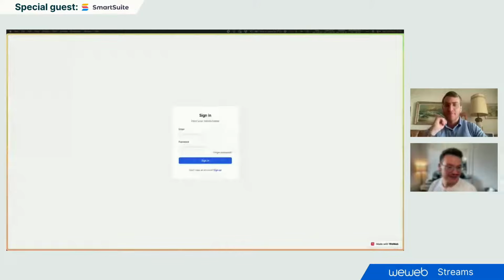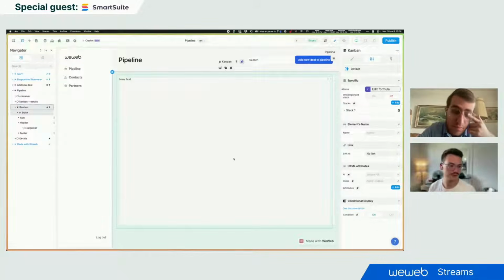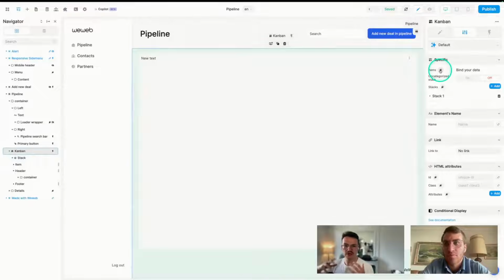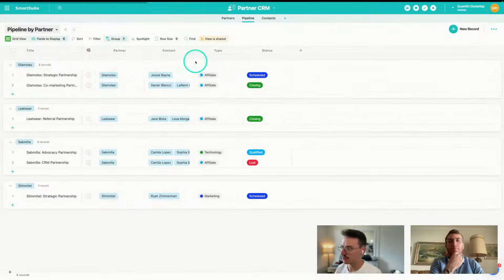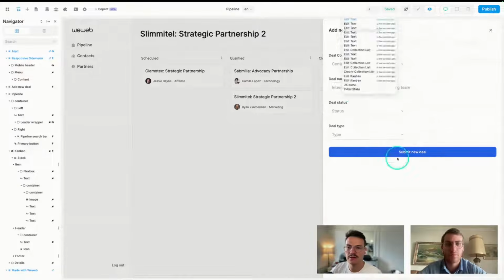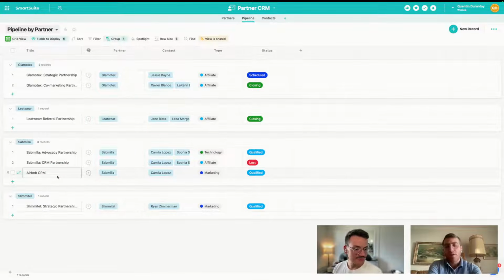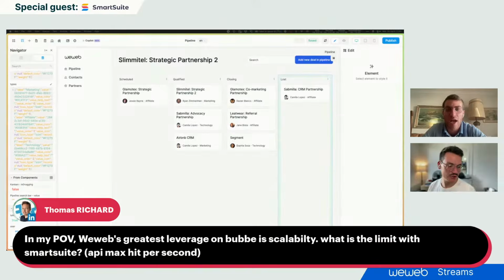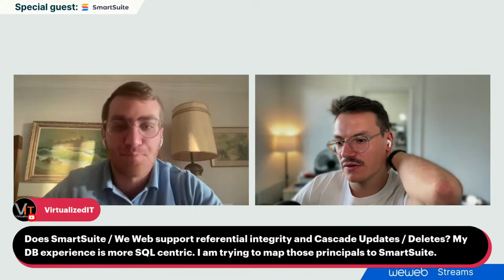Build a CRM with SmartSuite and WeWeb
Want to build a CRM on top of your SmartSuite base using WeWeb? Avi from SmartSuite and Q from WeWeb will show you how!

0:00 - Intro
0:57 - Introduction to SmartSuite
3:35 - Introduction to WeWeb
5:13 - Overview of the CRM we'll build
10:06 - Overview of the SmartSuite base
12:15 - Overview of the WeWeb project's structure
14:00 - How to add the SmartSuite plugin in WeWeb
15:13 - How to fetch SmartSuite data in WeWeb
18:45 - How to display SmartSuite data in a kanban in WeWeb
22:00 - How to display SmartSuite data in a collection list in WeWeb
25:38 - What is binding in WeWeb
28:17 - Advanced bindings with formulas
30:13 - Workflows in WeWeb
34:33 - Creating deals from WeWeb to SmartSuite
43:57 - WeWeb typical use-cases
45:51 - How to build a marketplace in WeWeb
48:41 - Q&A